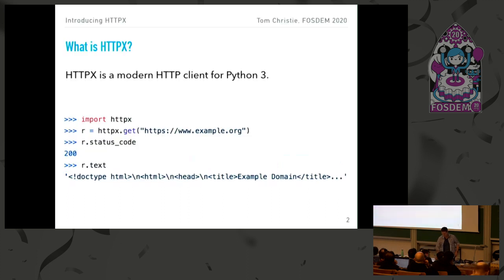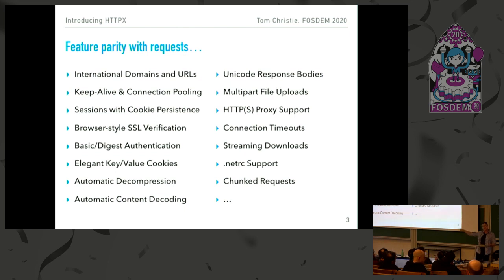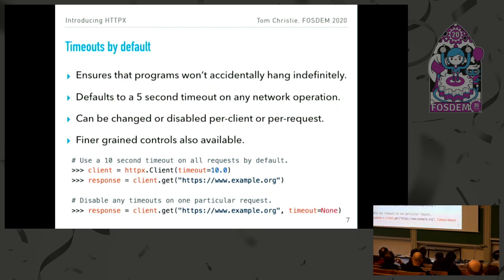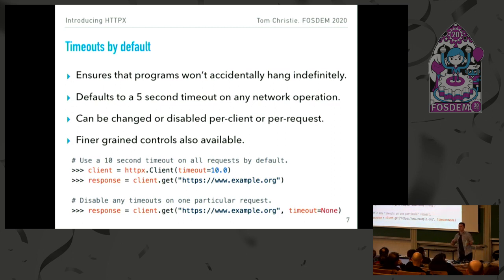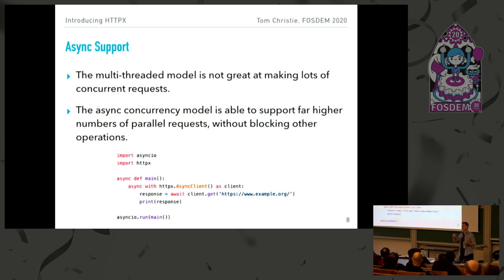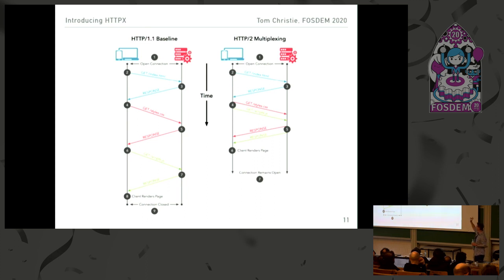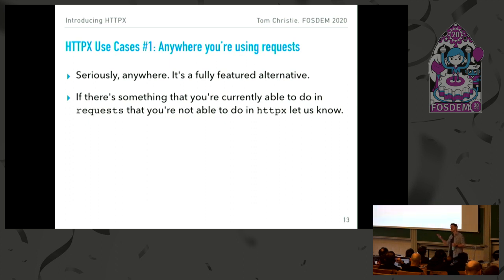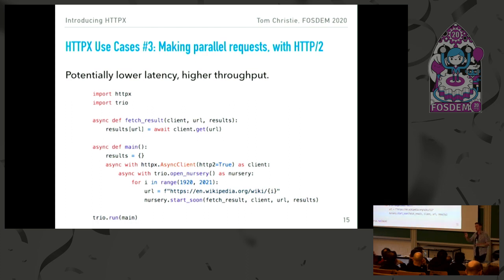Introducing HTTPX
by Tom Christie

HTTPX is a next generation HTTP client, that supports HTTP/2 and HTTP/1.1.

It can be used in high-performance async web frameworks, using either asyncio or trio, and is able to support making large numbers of requests concurrently.

This talk will introduce HTTPX, demonstrate some of its features, and talk through the motivation and aims for the project.
The talk will cover:

❮ul❯
❮li❯Why HTTPX exists &amp; what new functionality HTTPX brings to the table.❮/li❯
❮li❯How and where HTTPX differs from the existing ❮code❯Requests❮/code❯ package.❮/li❯
❮li❯Examples of making parallel HTTP requests.❮/li❯
❮li❯Examples of making HTTP/2 requests.❮/li❯
❮li❯Examples of making requests directly to a web application, rather than over the network.❮/li❯
❮li❯Using Asyncio vs using Trio.❮/li❯
❮li❯A quick architecture overview.❮/li❯
❮/ul❯

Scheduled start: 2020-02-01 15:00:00